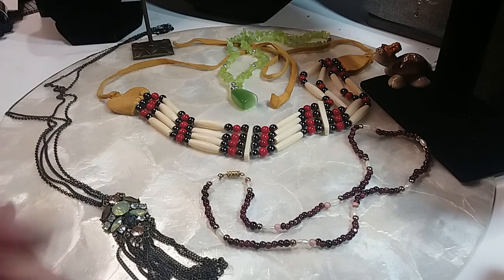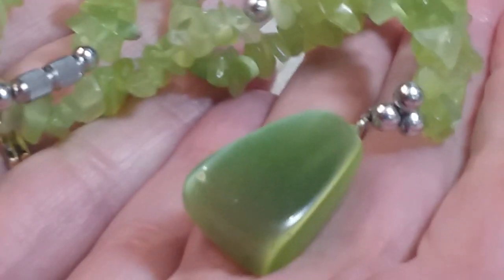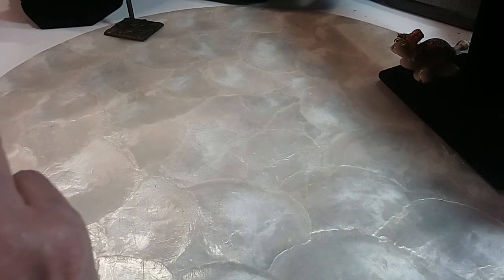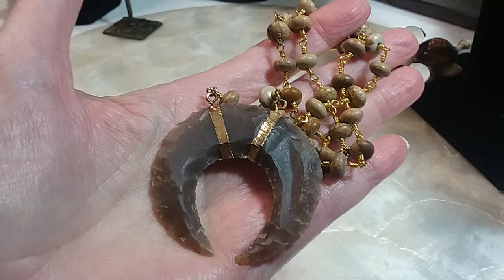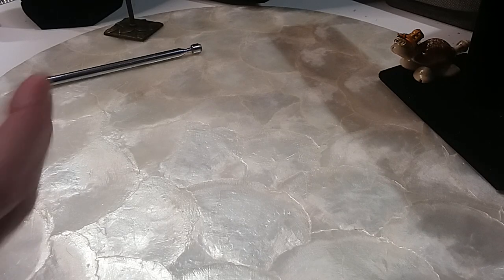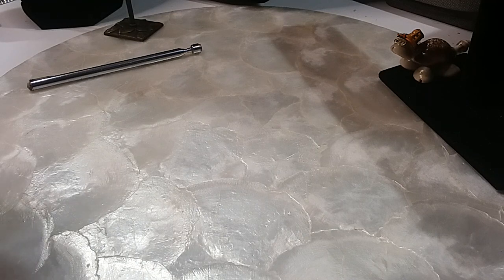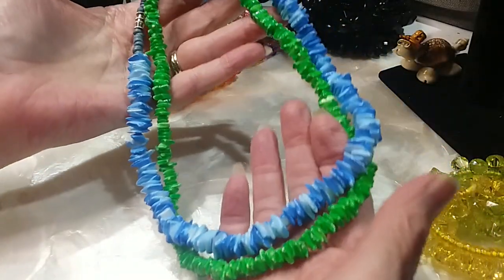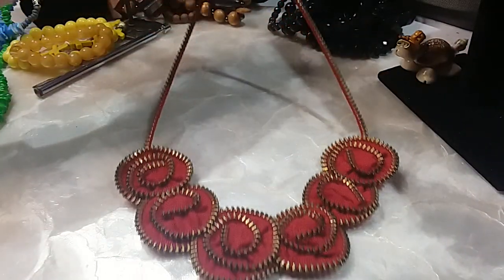Part 5 JJ237 Goodwill Mystery Jewelry Jars Jewelry Sale